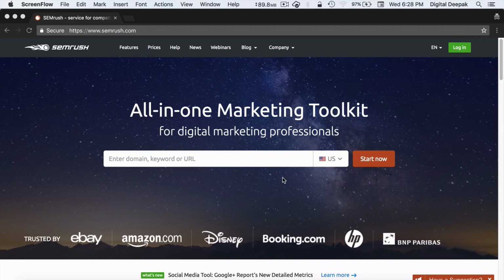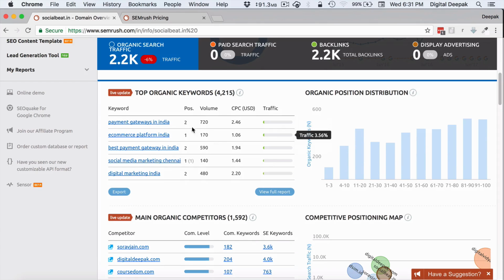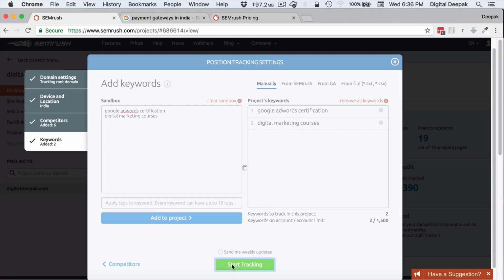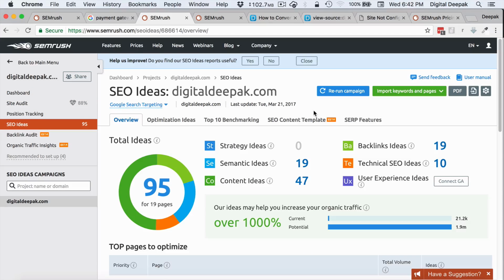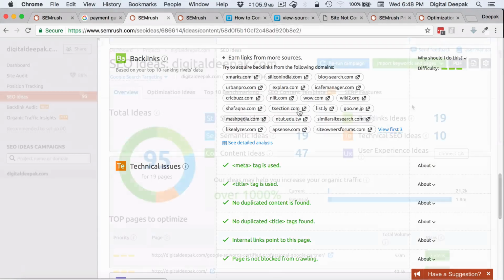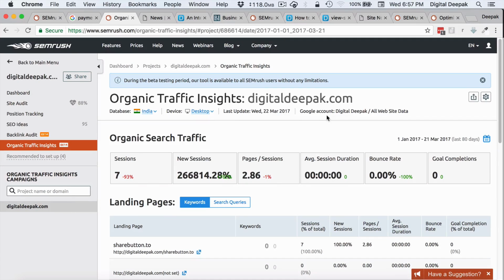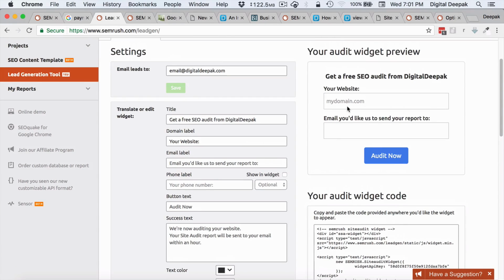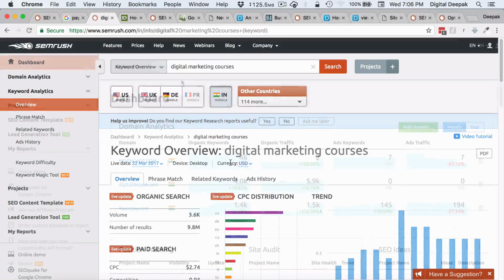How to use SEMRush for Digital Marketing? A Complete Guide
SEMRush is the ultimate tool for digital marketers.